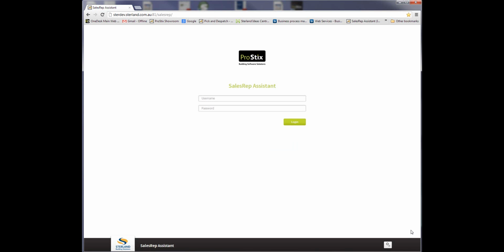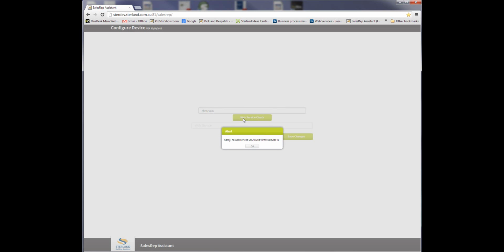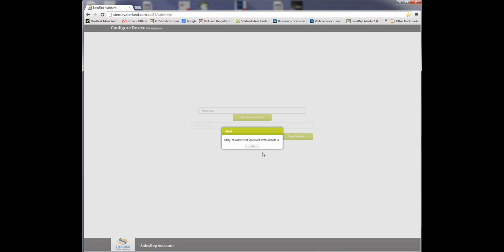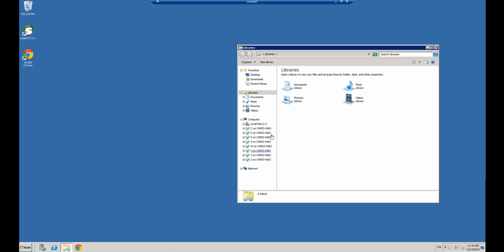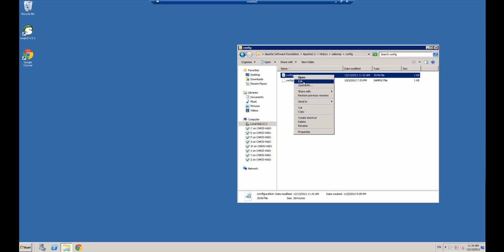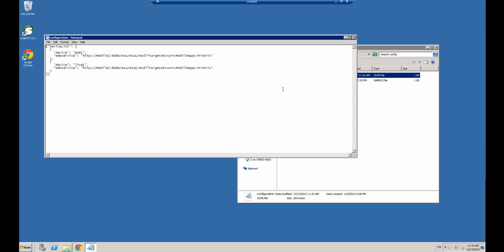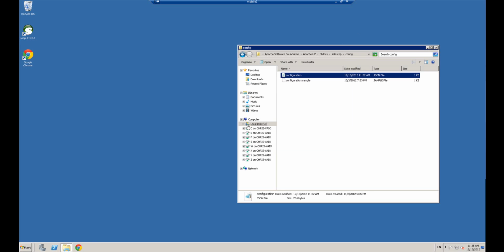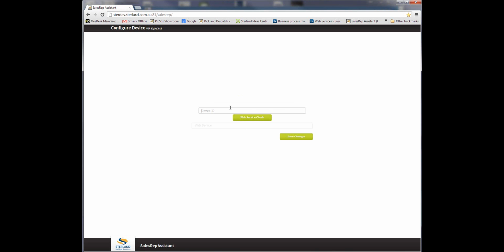SalesRep Assistant - Registering a Device